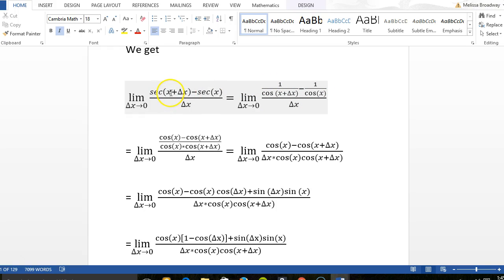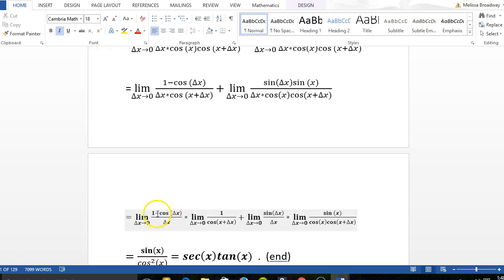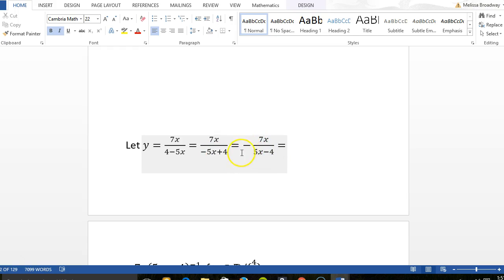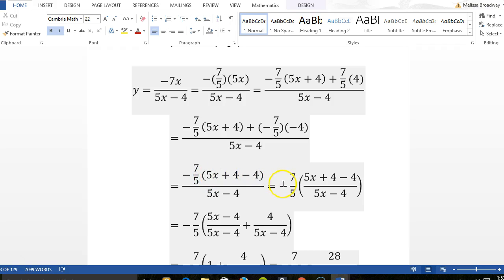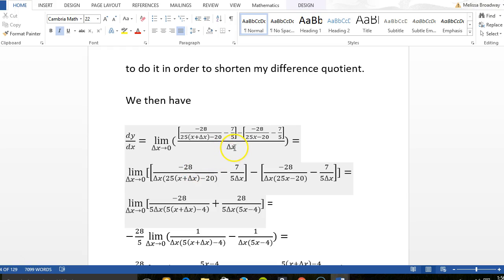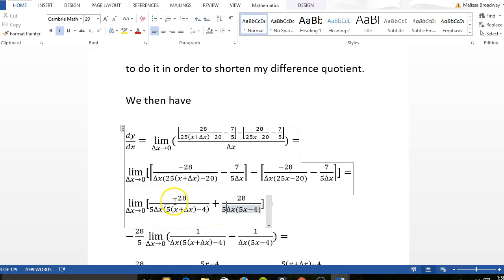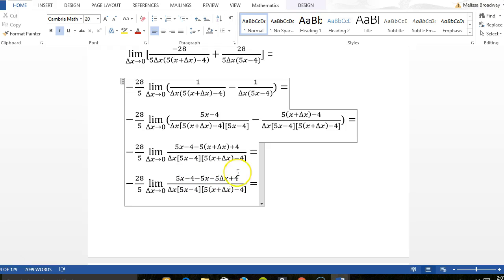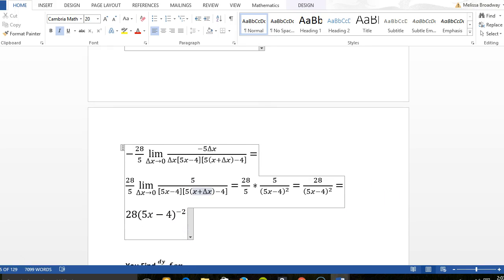31. We Find the Derivative of the Secant Function and a Rational Function